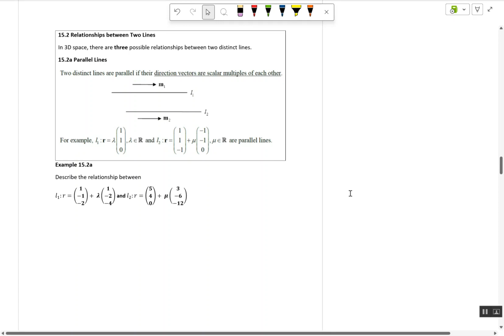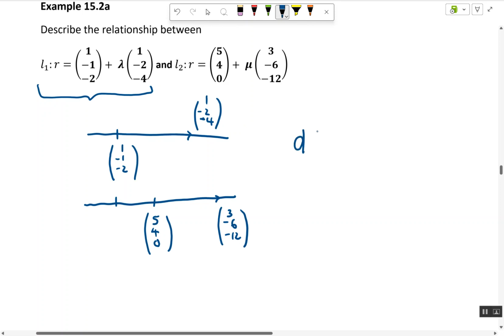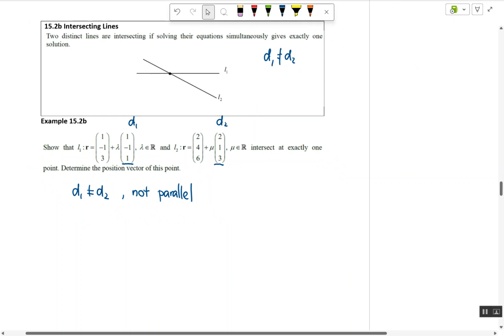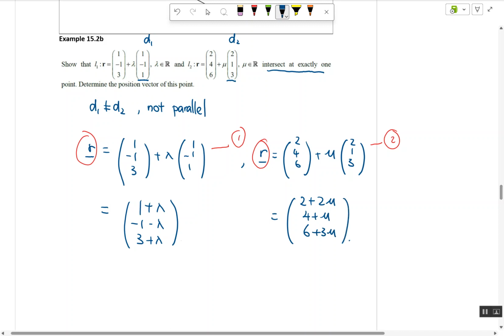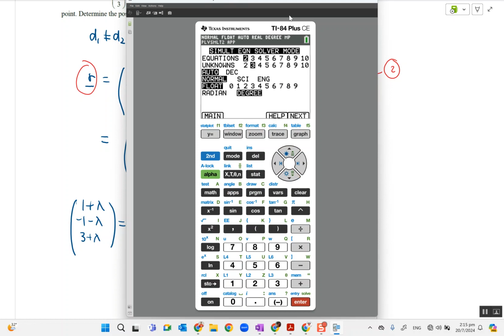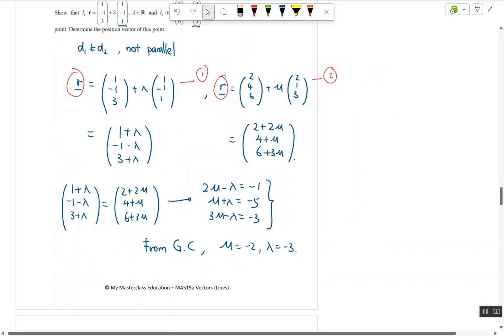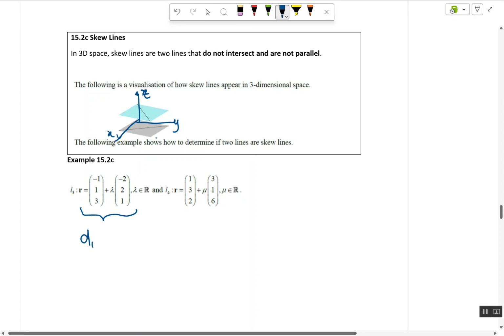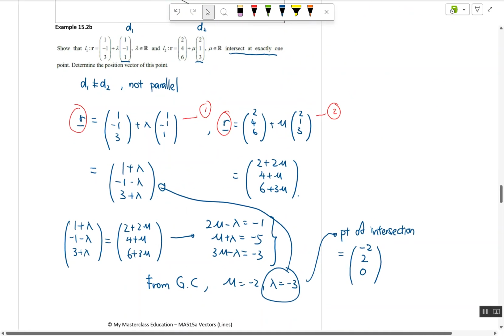A Levels H2 Math Vectors 2 Relationship of 2 lines Finding Intersection of 2 lines